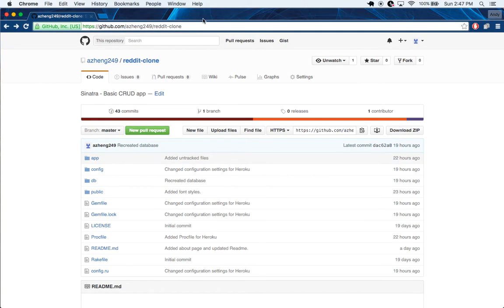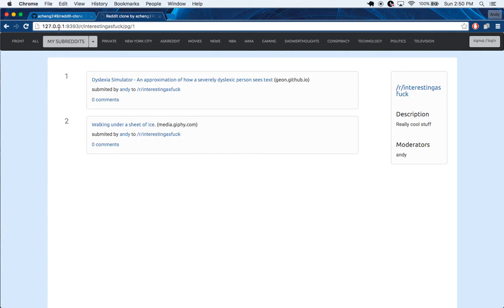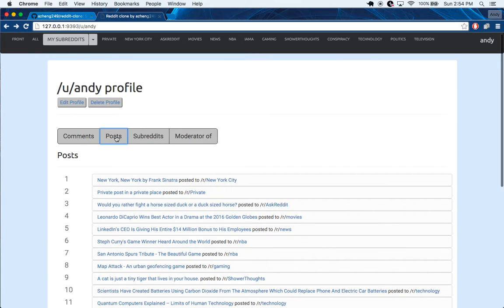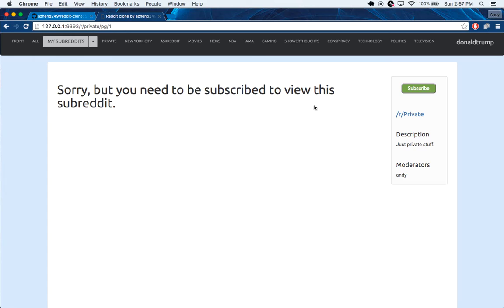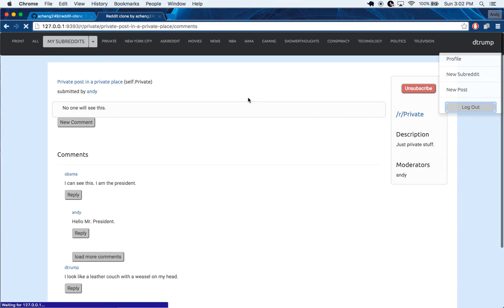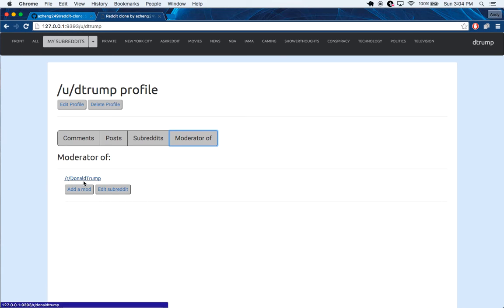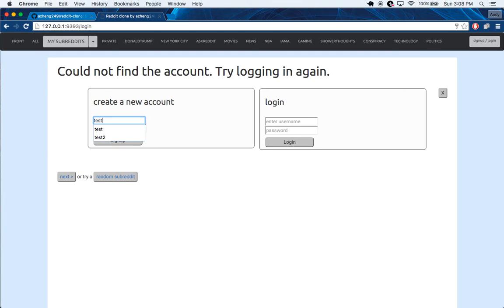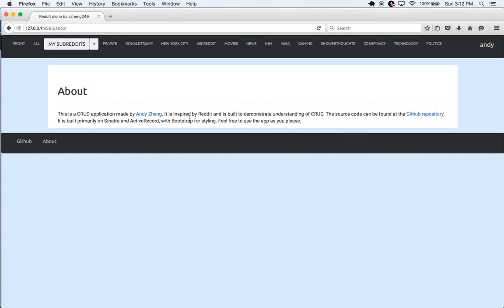Reddit clone CRUD app demo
This is a demo of a CRUD application I made with Ruby. It is a Reddit clone which is supposed to have most of the functionality of Reddit. It primarily uses Sinatra and ActiveRecord for the application. It was made for learning purposes and to demonstrate my understanding of how to make a CRUD application.